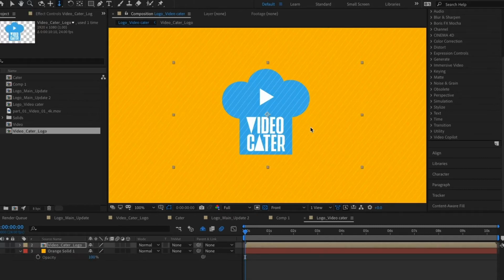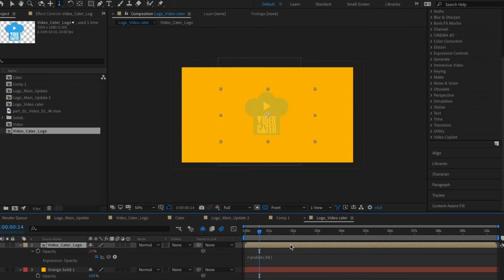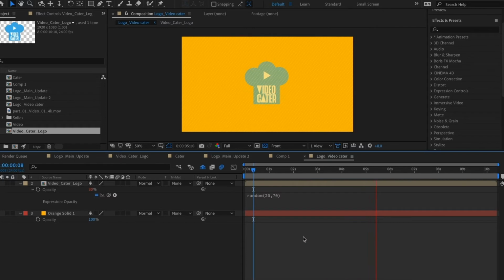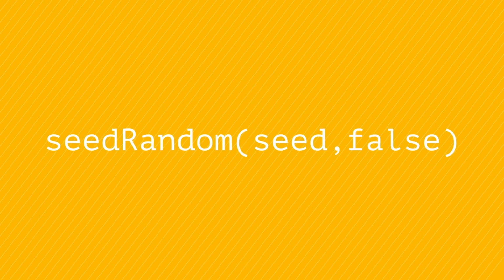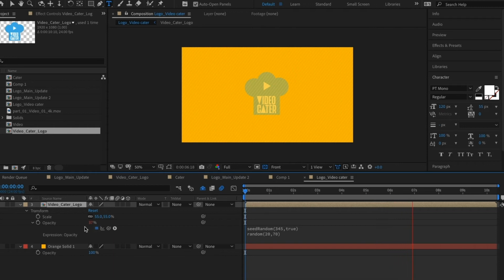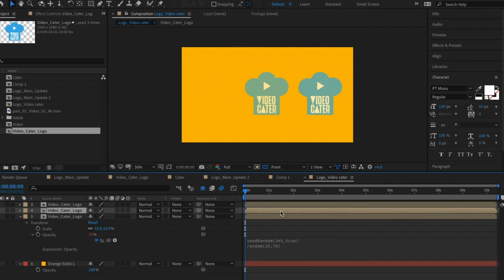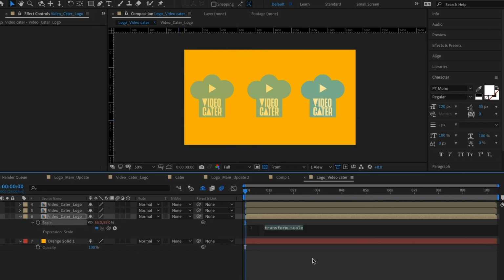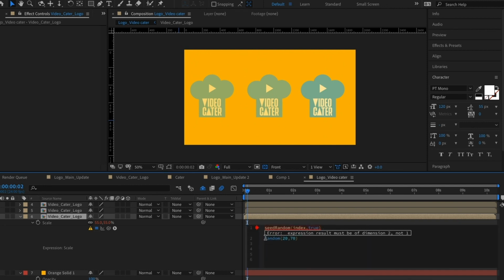After Effects Random Expression Tutorial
in this series of videos, I am going to show you guys some tips and tricks in After Effect Expression. If we know when and where to use the expression, it saves a lot of time. while I am trying to keep all the video as short as possible, some expression needs more times and exercise to be understand
the first expression I am going to go over is Random.